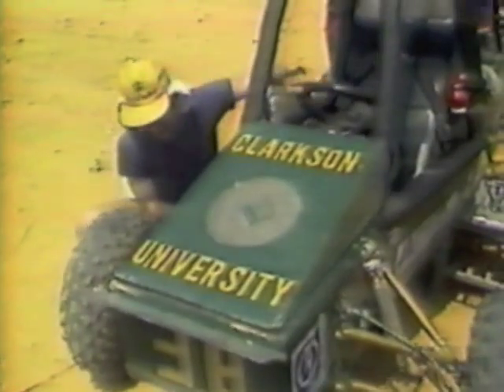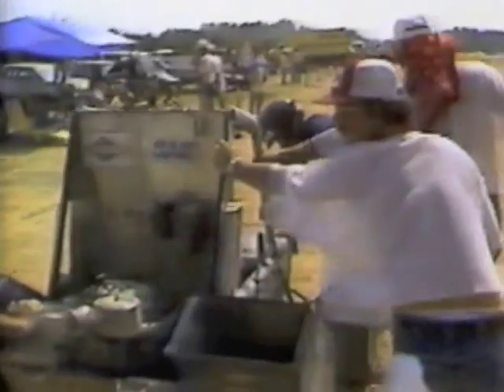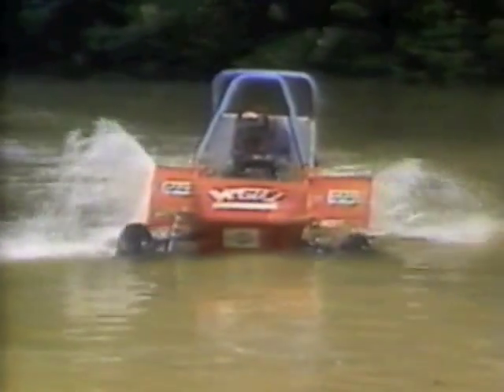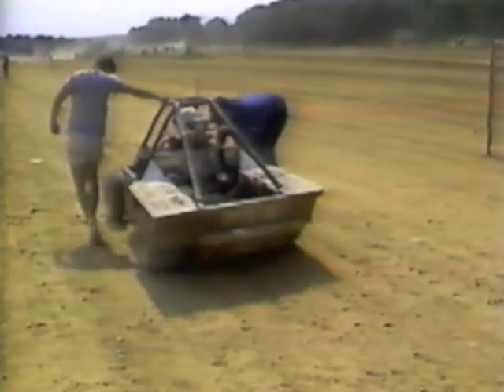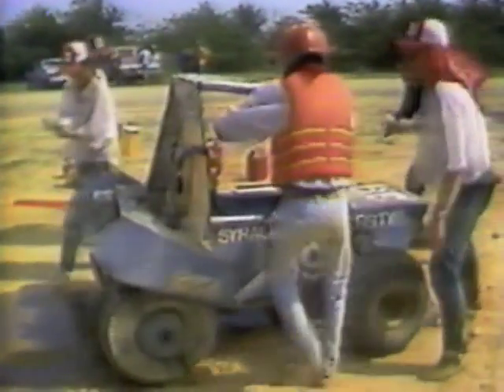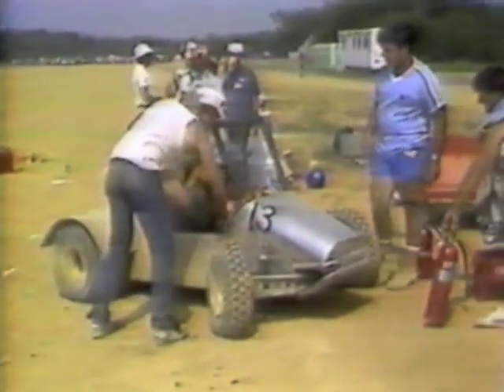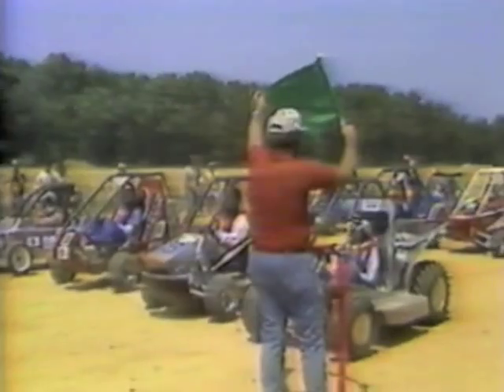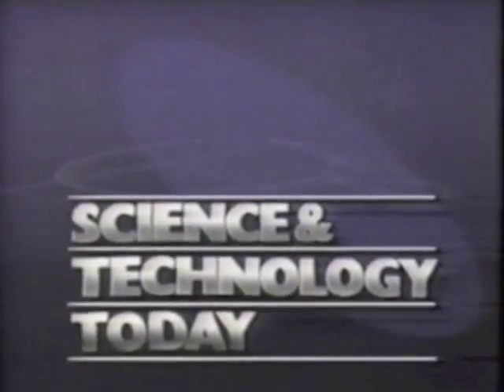1986 Baja CNN Special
Carefully preserved by the Tennessee Tech Mechanical Engineering Department, this is a CNN special on the 1986 SAE Mini Baja Race. There are some great clips and interviews in here.

If you see your team, your self, or someone you know in this video, give us a shout on our Facebook